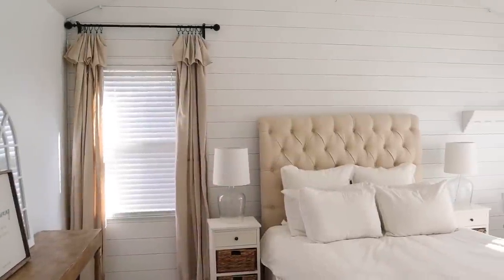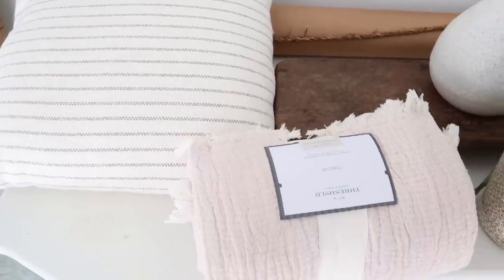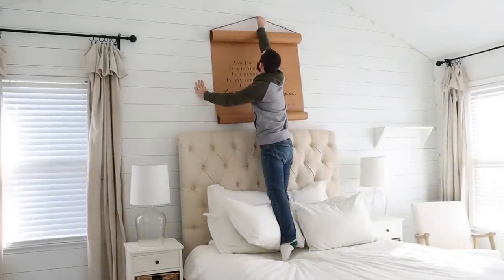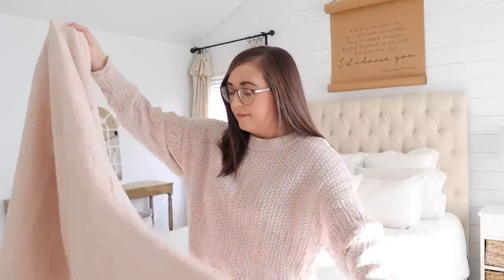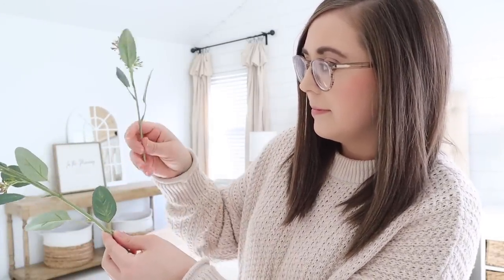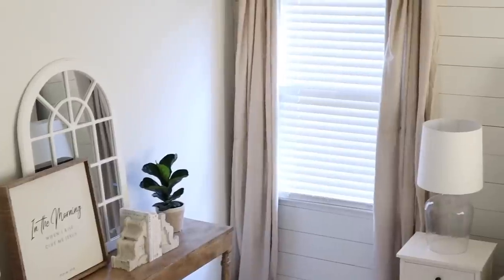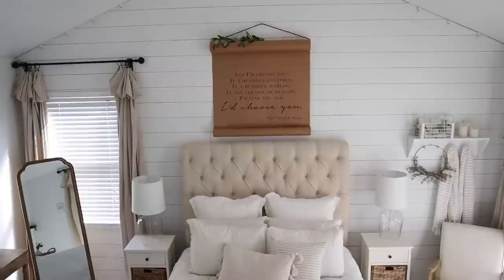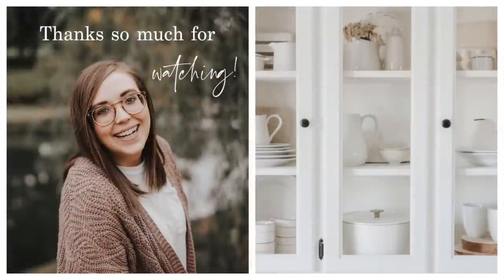FARMHOUSE BEDROOM DECORATING IDEAS | DECORATE WITH ME 2021 | DECORATING ON A BUDGET | HOUSE + HOLM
Hi friends! I'm so happy that you're here! In this video, I'm refreshing our master bedroom after the Holidays. Think cozy farmhouse meets french country decor. I hope this video brings you tons of decor inspiration!

White Cathedral Mirror
String Lights
Nightstands (in distressed cream)
Fiddle Leaf Fig - Trader Joe's
Basket with Handles (by fireplace)
Seagrass tray on bed
Eucalyptus/berry stem
Hoop Wreath - Target last year
Stripe Throw Pillow (on bed)
Blush Throw Blanket
Upholstered Rocking Chair (similar to ours)